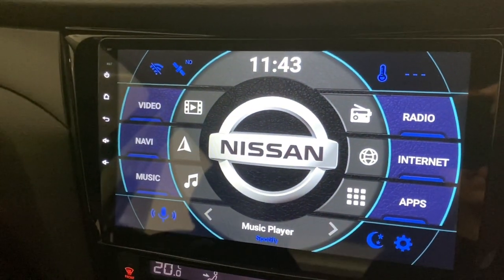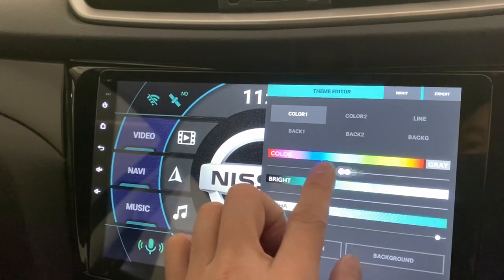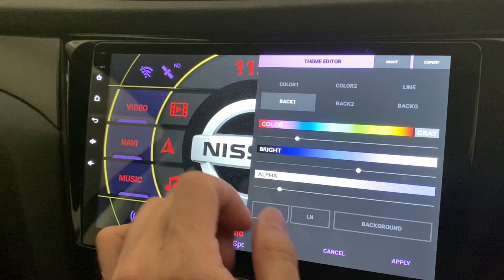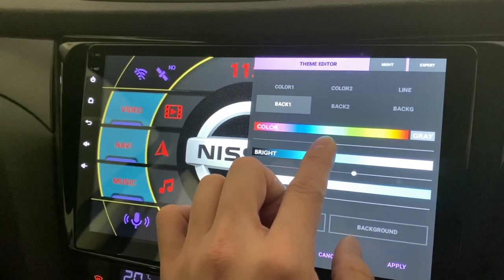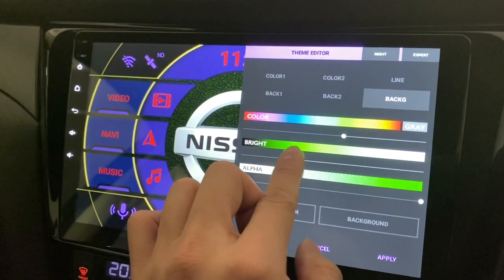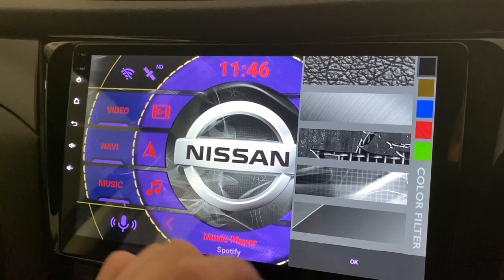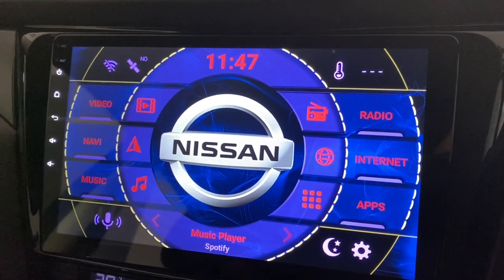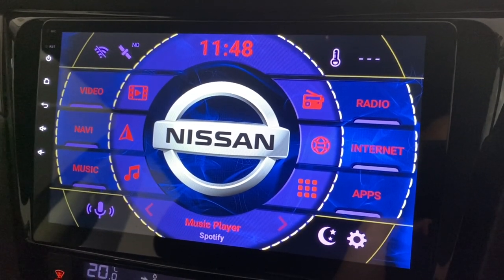Let’s change the Agama Car Launcher theme to some crazy colors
It’s been a while I did not change my Agama Car Launcher theme. So I decided to change it to something crazy.

If you want to find an android head unit similar to mine